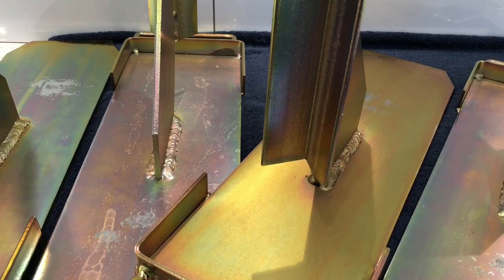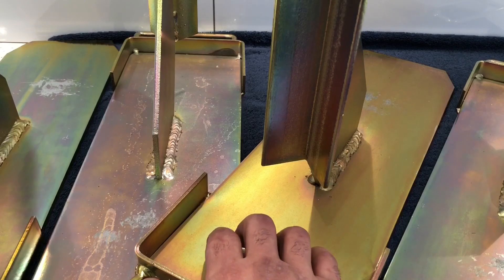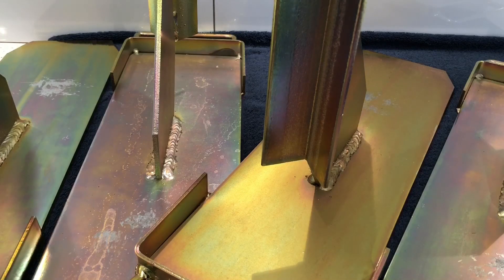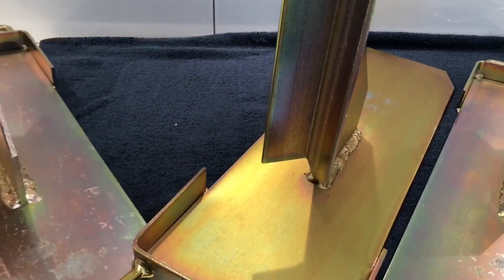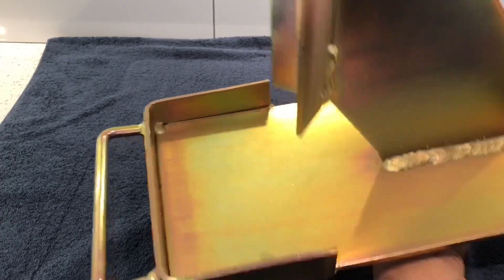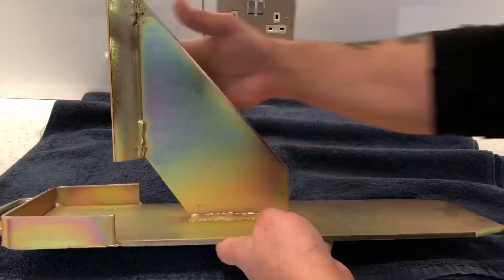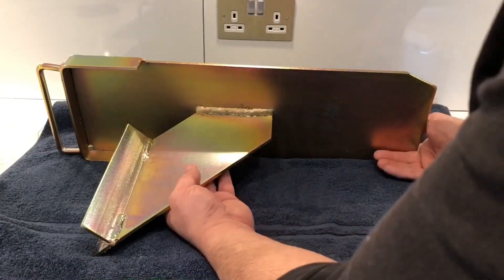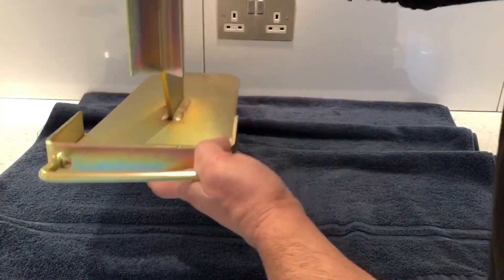Original Strong ACRO-MATE Prop Boys Brackets Strong Boys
4 Original Strong Boys
Acrow Prop
Large Acrow Pin Chain & Ring

Description

ACRO PROP BRACKET ATTACHMENT DESIGNED TO FIT ANY ADJUSTABLE BUILDERS STEEL ACROW PROP. MANUFACTURED USING UK SOURCED MILD STEEL AND FABRICATED IN THE MIDLANDS BY EXPERIENCED FABRICATORS. THE BRACKETS HAVE BEEN ZINC PLATED FOR A RUST RESISTANT FINISH. CHAMFERED FRONT EDGE FOR EASIER PLACEMENT AND A REAR HANDLE FOR CARRYING AROUND. PROUD TO BE MADE IN THE UK. SAFE WORKING LOAD 320KG